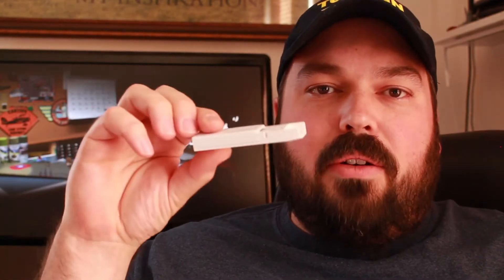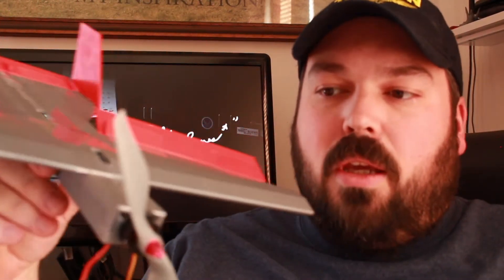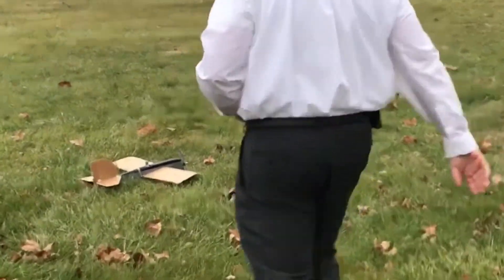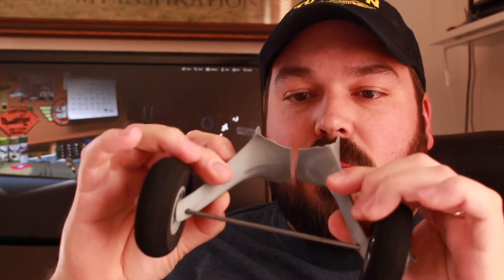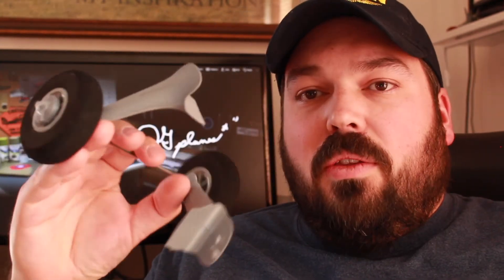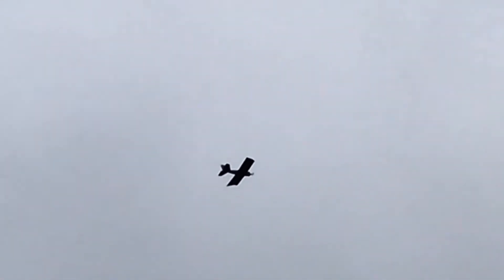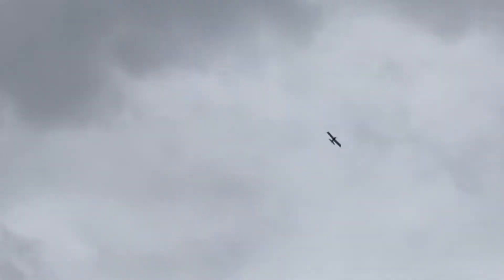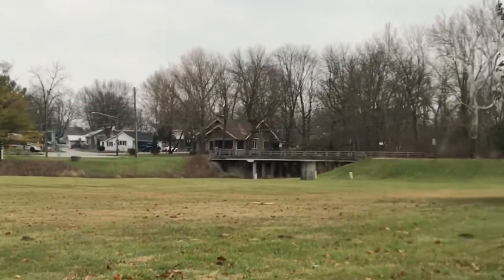3D printed FT Scout fuselage update and new plane!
It's been so cold lately, but that didn't deter us from one quick test flight of my 3D printed FT Scout fuselage. I also have a few 3D printing surprises I've been working on. Enjoy!